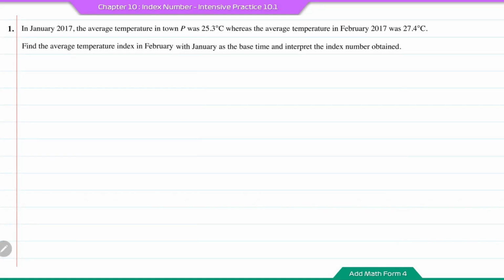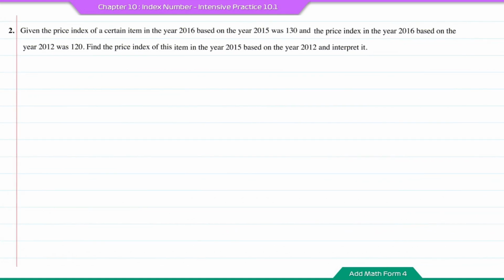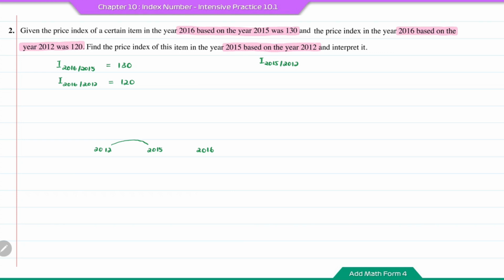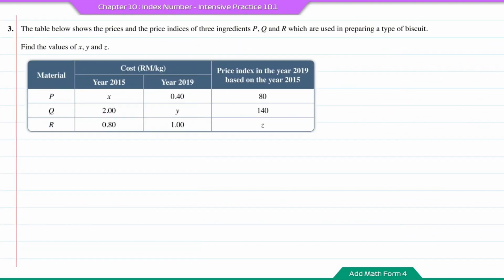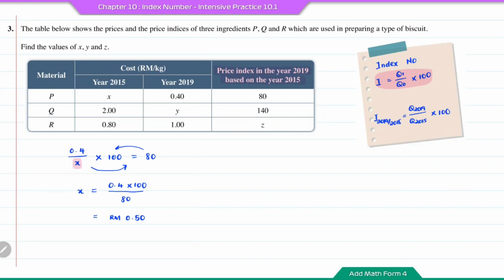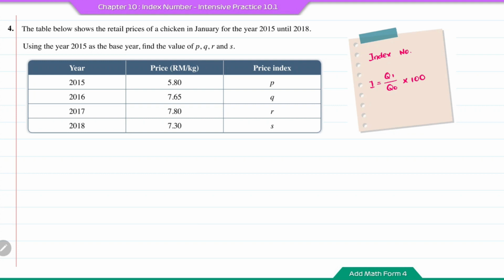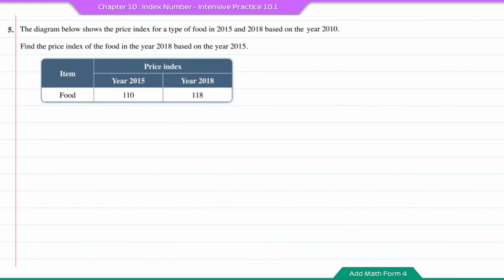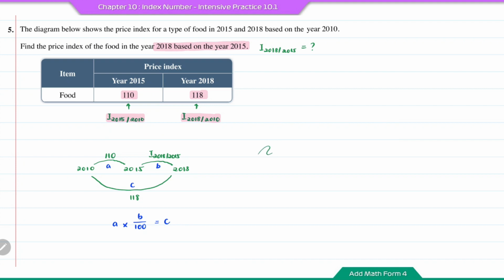Add Math Form 4 - Chapter 10 : Index Number - Intensive Practice 10.1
Determine and interpret index numbers.
Solve problems involving index numbers.

Question 1 - 00:00
Question 2 - 01:40
Question 3 - 05:00
Question 4 - 08:04
Question 5 - 09:55